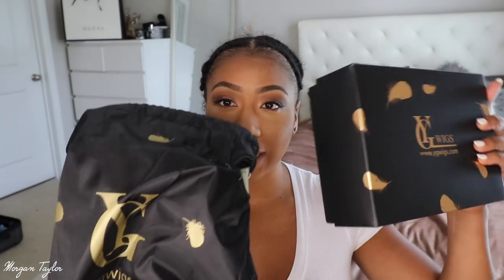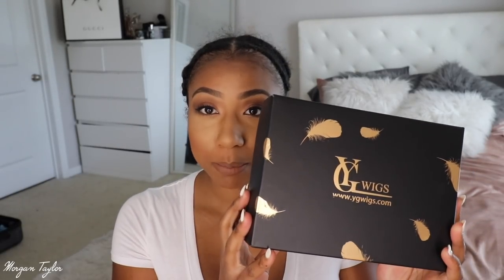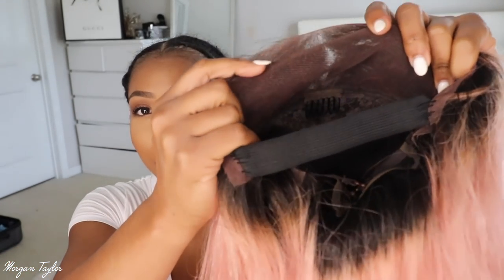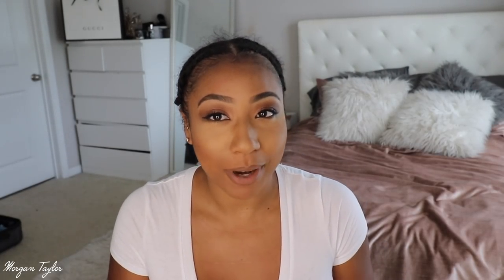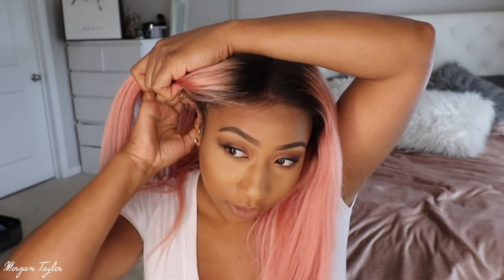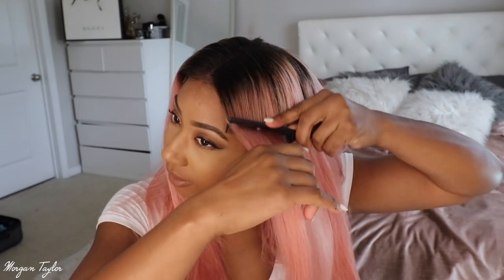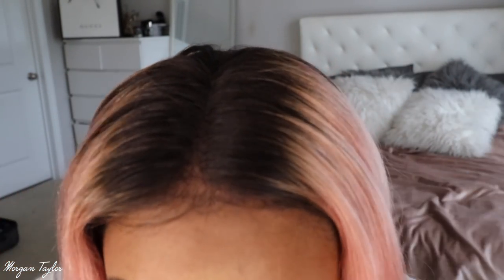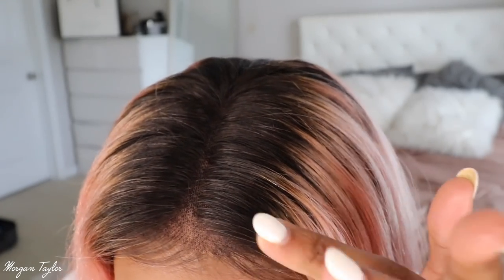💖OMG OMBRE' PINK HAIR | Watch me SLAY from Start to Finish 💁🏽‍♀️| YG WIGS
OPEN ME!

SKU:134PST01, 16inch, 180% density, pink color